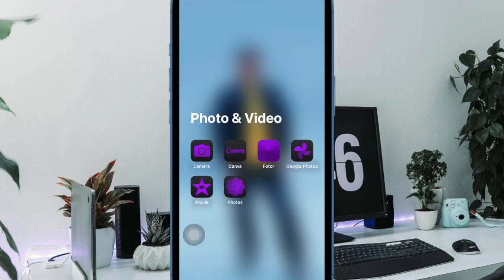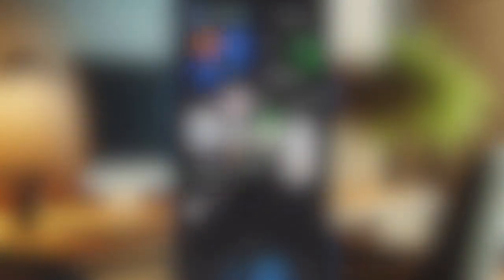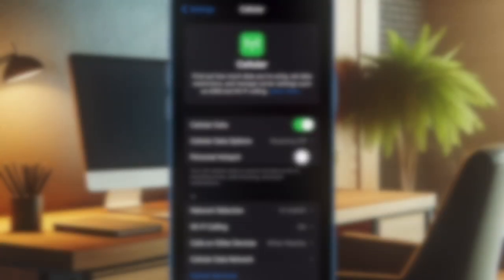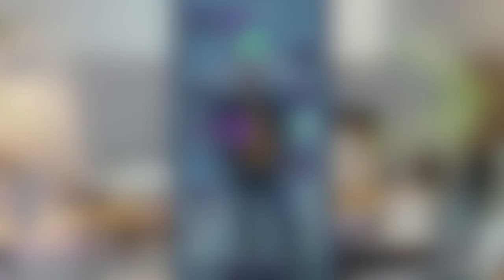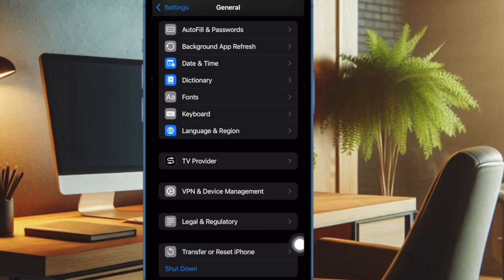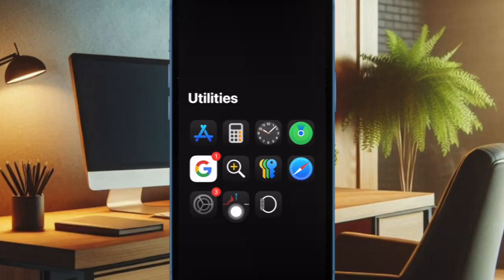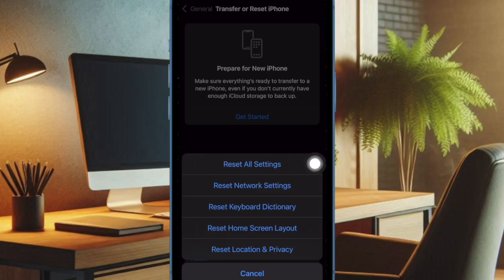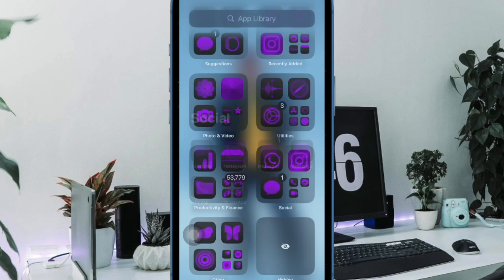5 Ways to Fix Personal Hotspot Not Working in iOS 18 on iPhone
Is Personal Hotspot not working in iOS 18? Try out these 5 best tips to fix the iPhone Personal Hotspot not working in iOS 18.